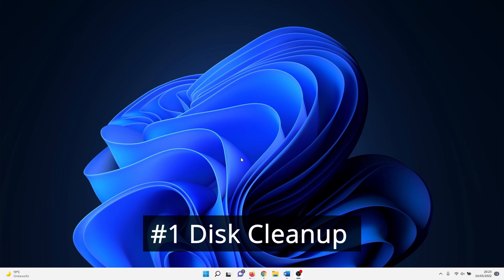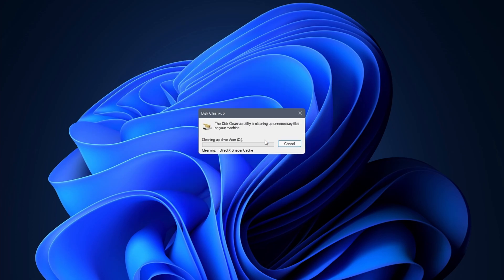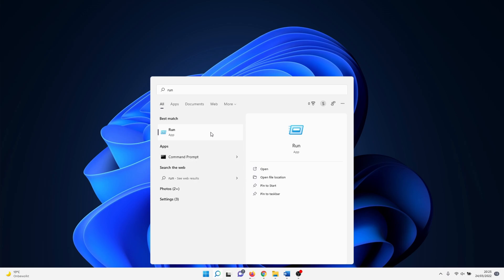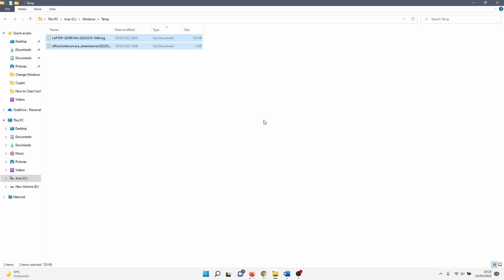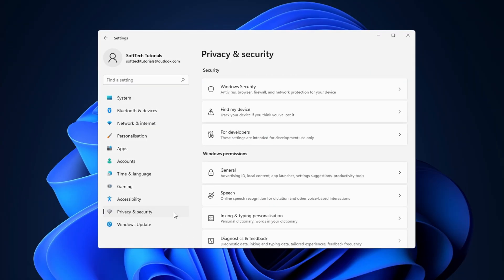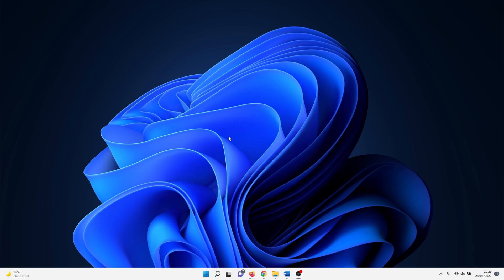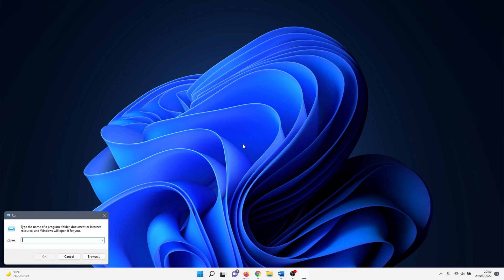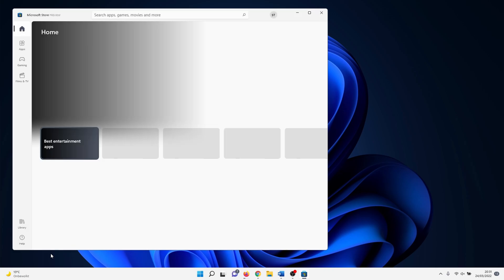How to Clear Cache in Windows 11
In this tutorial, I’ll show you how to clear the most important caches in Windows 11. A cache contains temporary files from apps and services. In time, having lots of items in these caches might result in slower performance, or you might have problems with disk space. You can delete the files from a cache without worry, as they auto-create once more should you ever need them.

0: 00 Clear Cache in Windows 11 Intro
0:23 Disk Cleanup
1:01 Clear Temp Caches
2:01 Location Cache
2:26 Clear DNS Cache
2:49 Microsoft Store Cache

Step #1 Clear Cache with Disk Cleanup

First, we start with the built-in Disk Clean-up app. Click on the Windows search icon and type in Disk Clean-up. Click on it.

Select the drive that you want to clean. In the Disk Cleanup window, you ideally select all boxes. Depending on how often you do this, you might clean-up a decent amount of space on your hard drive. Click on Ok to delete the files.

You get a warning when you do this. Click on Delete Files.
That is it for the first step to clear caches in Windows 11. Keep in mind that this method only clears certain caches and that there are a few other important ones to clear.

Step #2 How to Clear Temp Caches

The second caches that we want to clear are the temp caches that gather loads of files over time. To do this, click on the Windows search Icon and type in Run. Click on it. You can also open a run window with the keyboard combination Windows + R.

In the run window, enter temp and click on Ok. This opens the first temp folder.  Select all items in this folder. After that click on delete. A few of these files will be in use, so you can’t delete them. Check the box next to Do this for all current items and click on Skip.

Open another run window, and this time, type in %temp%. Click on Ok.
In here, we need to do the same as in the previous temp folder. Select all items and click on delete.

Again, there might be files that you can’t delete. Select Skip for these files. That is it for the second method.

Step #3 Clear Location Cache

Next, we clear the location cache in Windows 11. To do this, right-click on the Windows icon and select Settings. In the settings menu, click on Privacy & Security on the left side of the screen. Scroll down until you reach the app permissions header. Click on Location.

Scroll down until you reach Location History. Click on Clear. When you do this, a small check appears next to Clear. That is it for the location cache.

Step #4 How to Flush DNS Cache

In the fourth method, we clear the DNS Cache. Click on the Windows search icon and type in CMD. Right-click on Command Prompt and select Run as administrator.

When the command prompt window opens, enter the following command: ipconfig /flushdns. Hit enter.

That is all you need to do to clear the DNS cache.

Step #5 How to Clear Microsoft Store Cache

The last cache that we clear is the Microsoft Store Cache which is very fast and easy to do. To clear this cache, we again open a run Window. Use the keyboard combination Windows + r. Type in WSReset.exe and click on Ok.

When you do this, it briefly opens a blank black window. Wait for this window to close or change to the Microsoft Store app.  After that, you cleared the Microsoft Store app.

This concludes our how to clear cache in Windows 11 tutorial. I'm inspired by creators as TechGumbo and Tech Insider.